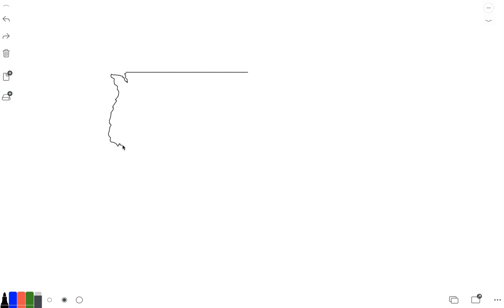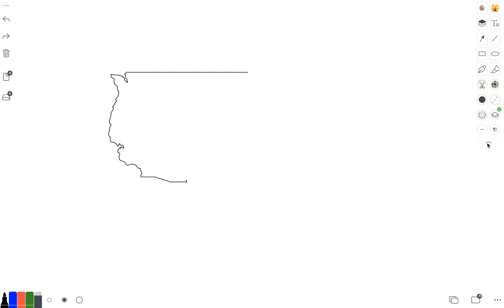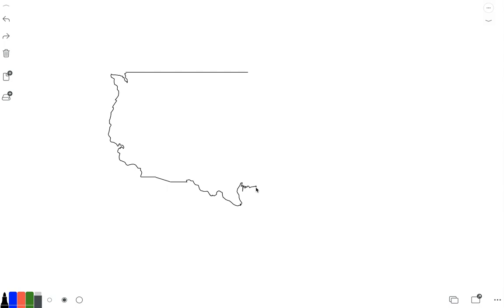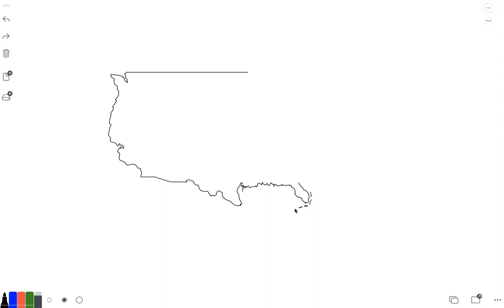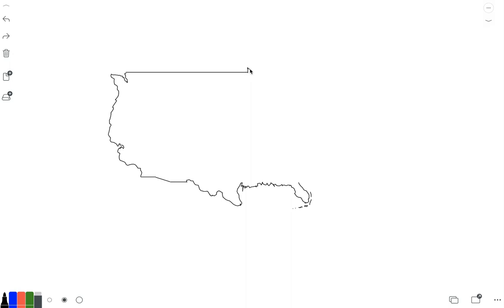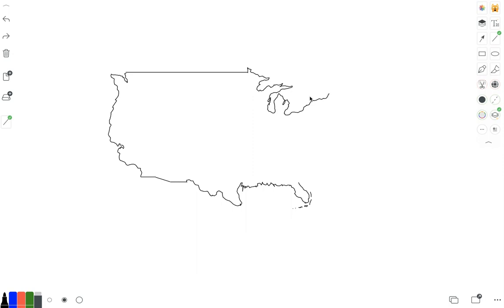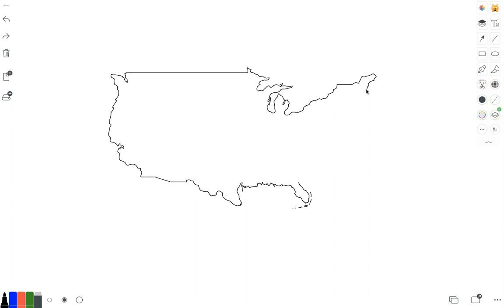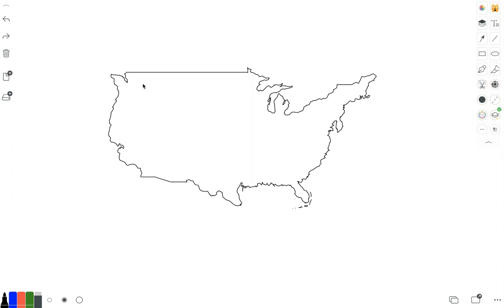How to DRAW an Outline of the USA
Have you ever been in geography class and thought,"Shoot, I have no idea how to draw the USA"? Well me neither, but just for the sake of it, let's draw the USA!